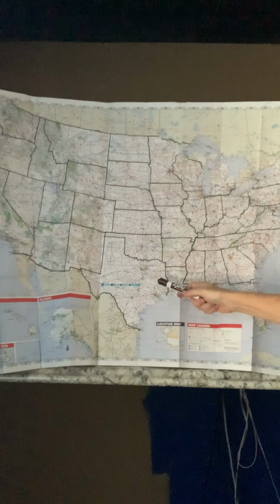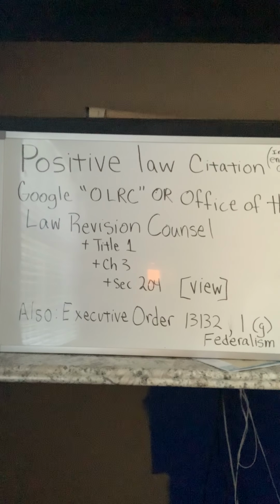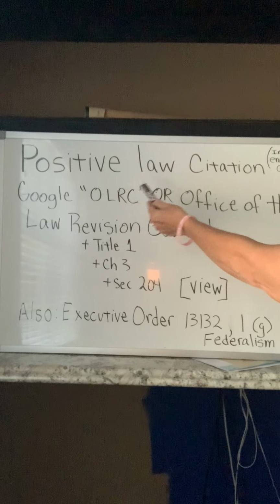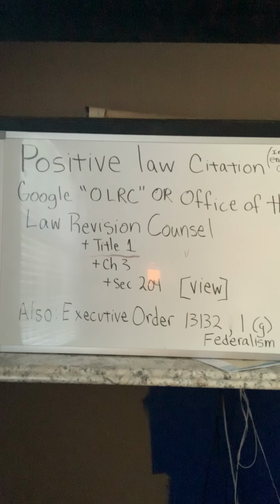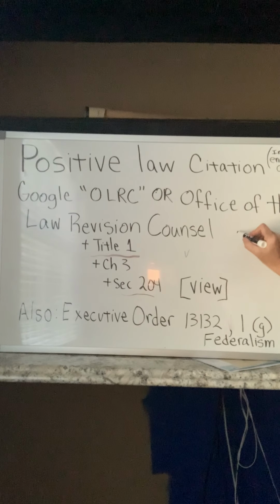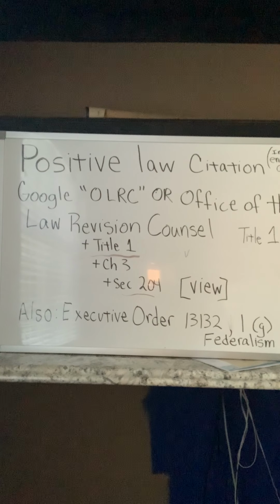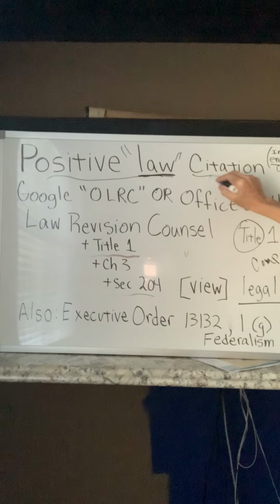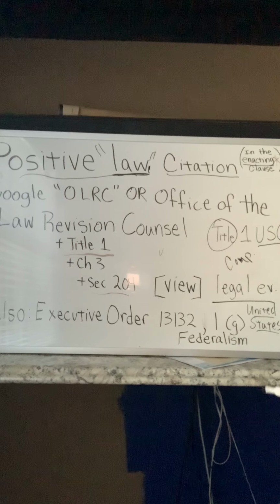Legal state and positive law citation. PART 3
What is the legal state, and what is a positive law? I answer these questions, I hope it helps you in your quest for freedom.